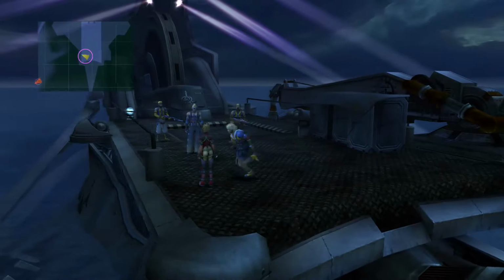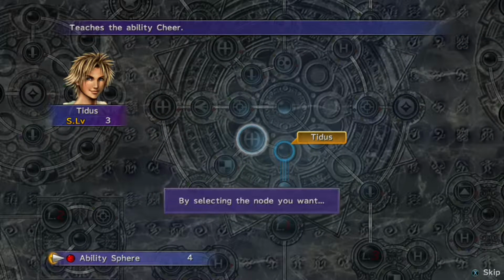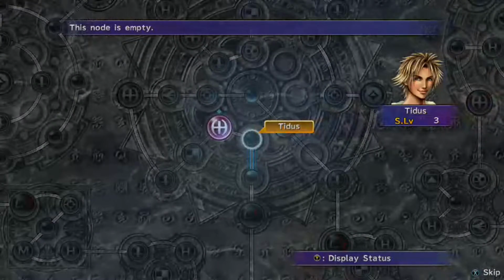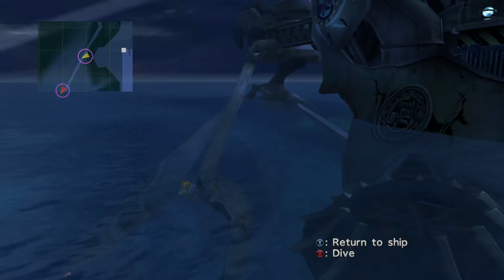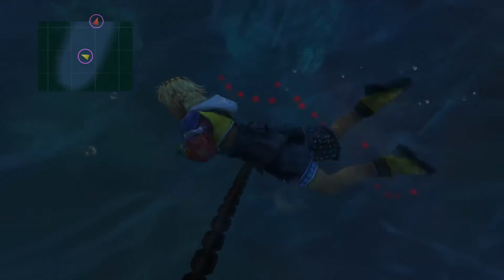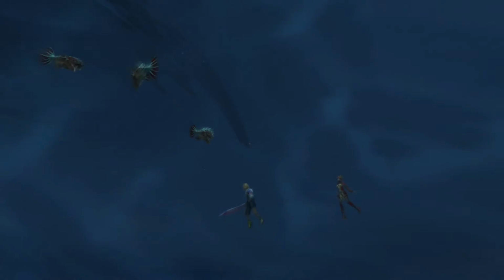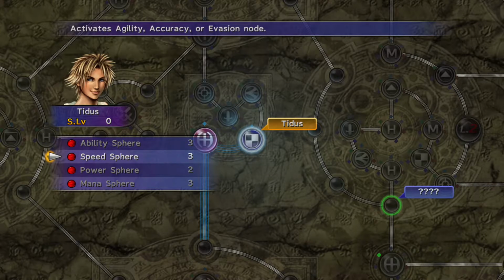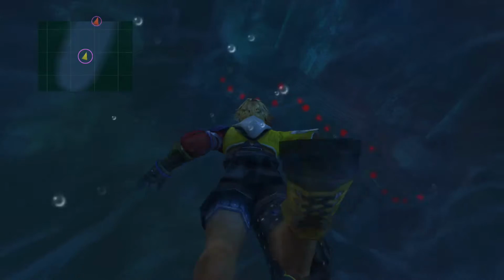Ray Plays: Final Fantasy X (Part 2) The underwater salvage mission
This is part 2. In the video, we help Rikku (currently known as ? just now) salvage a big machine underwater. Plus I show you a trick to get extra potions.